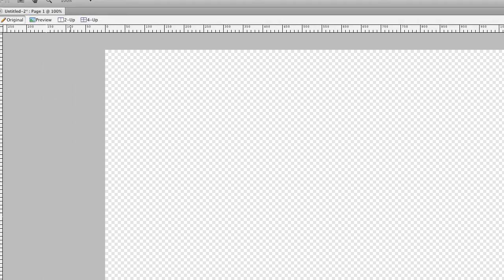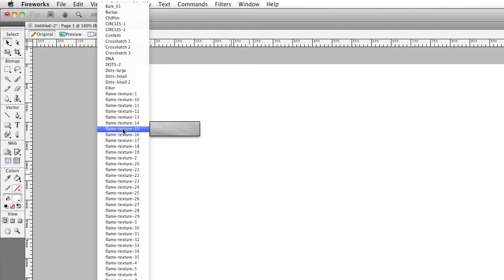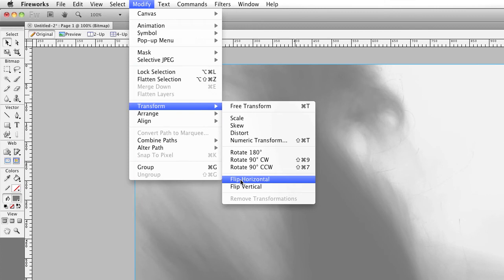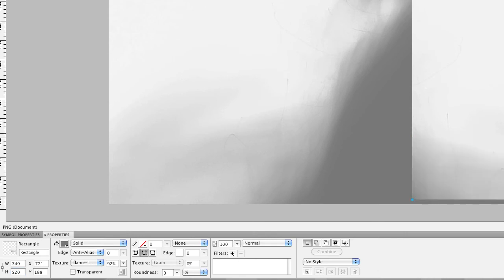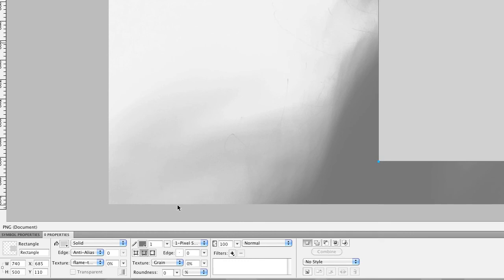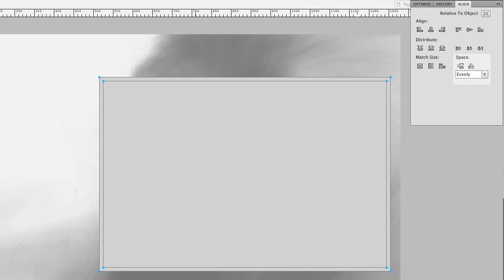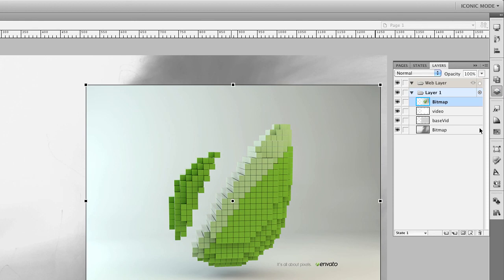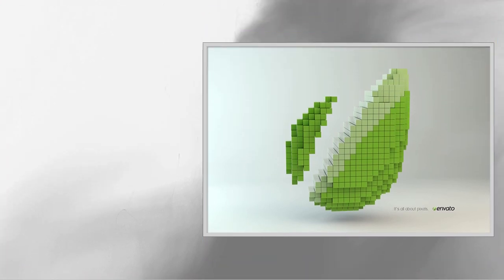Create a Video Player Interface in Fireworks (Part 1)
In this tutorial, our Fireworks expert Tom Green is going to show us a wide variety of tricks and techniques for working with graphics in Adobe Fireworks. Our ultimate goal will be to create a video player interface, but the lessons are all in watching Tom work with the program.